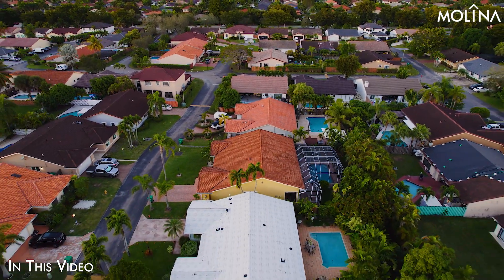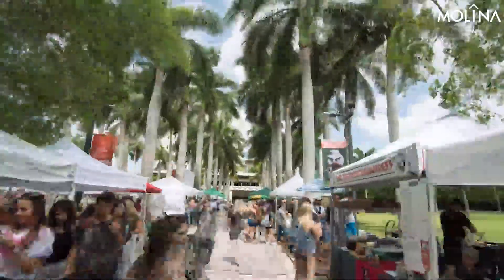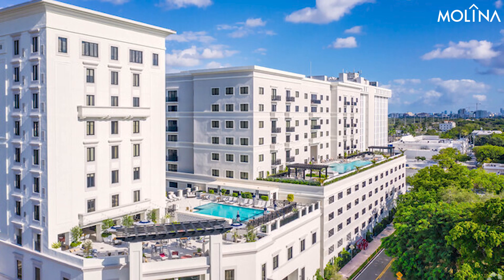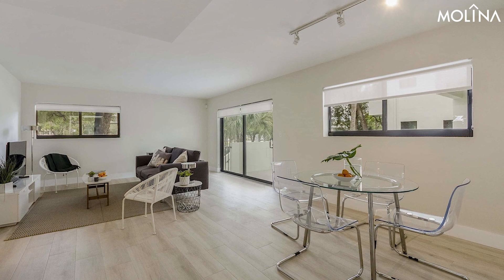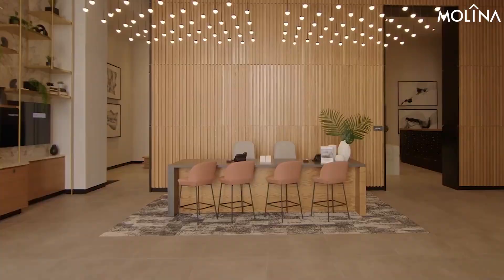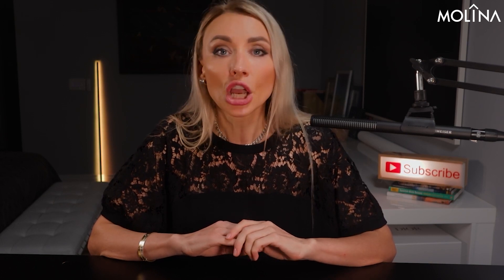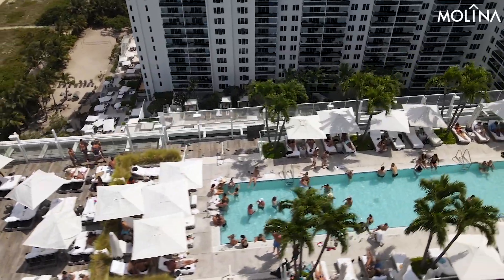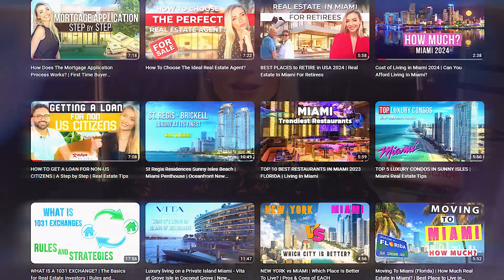Where is the BEST PLACE for STUDENTS to live in MIAMI?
Miami isn't just a hot spot for sun-seekers and retirees. It's also a buzzing hub for students! Of course, real estate for students is a whole different game with its own unique set of challenges and opportunities.
Miami is home to top-tier institutions like the University of Miami, Florida International University, and Miami Dade College. These universities are hubs around which student-focused housing options spring up. For example, the University of Miami - is climbing the ranks as a leading research university, pulling in students and staff from all over the U.S. and beyond.
But the Miami real estate market leans towards the luxurious end, which means even areas that used to be affordable are feeling the price pinch. The city is a magnet for international investors and domestic developers.

⚡ Hello, my name is Katya Molina. I am  Real Estate Advisor, Investor and Content Creator in Miami. If you're Buying/Selling or Renting in Miami, I will be glad to help.
I prefer a personalized, professional, and creative approach.

Miami student housing options
Affordable student housing in Miami
University of Miami housing options
Miami real estate for students
Student accommodation in Miami
Housing near Florida International University
Miami Dade College housing options
Affordable housing near universities in Miami
Rental properties for students in Miami
Student-friendly neighborhoods in Miami